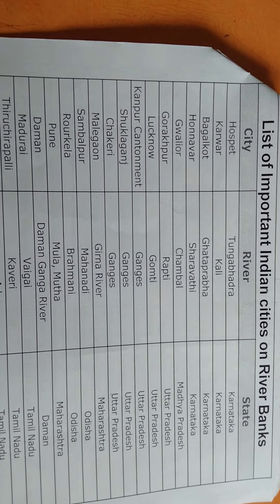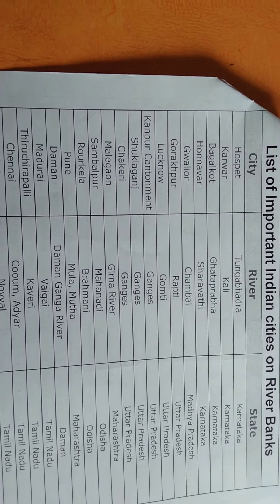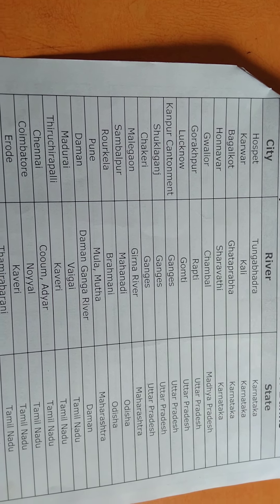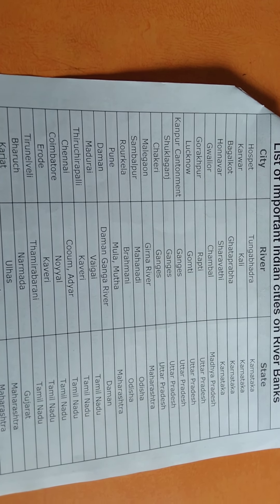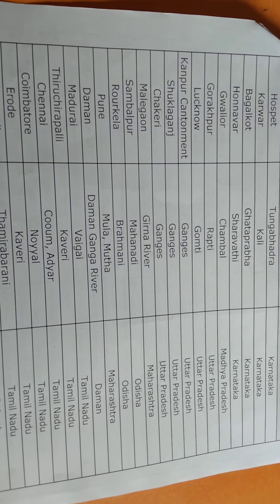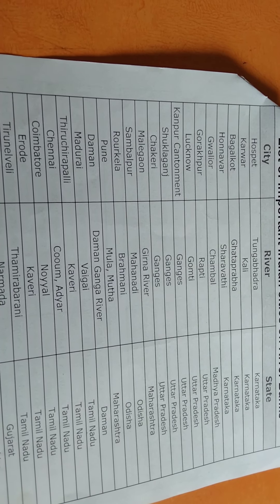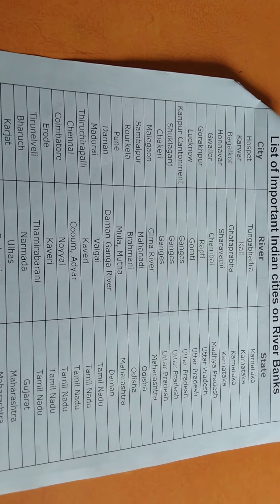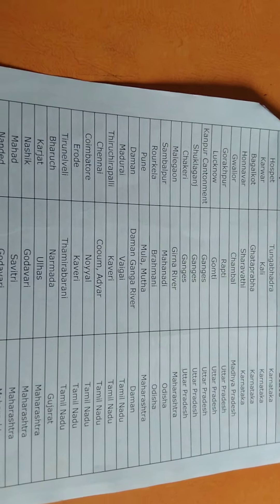GSEB | ENGLISH MEDIUM |STANDARD - 6,7,8 & 9 |GENERAL KNOWLEDGE | INDIAN CITIES ON RIVER BANK(PART-3)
GSEB | ENGLISH MEDIUM | STANDARD - 6,7,8 & 9 |GENERAL KNOWLEDGE | INDIAN CITIES ON RIVER BANK(PART-3)NAVNIDHI INTERNATIONAL SCHOOL